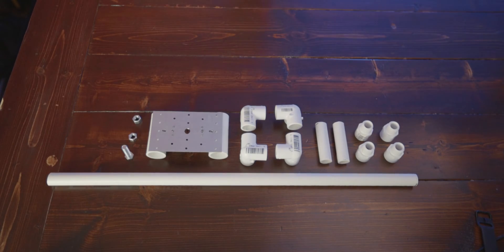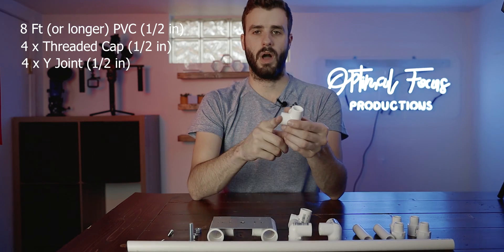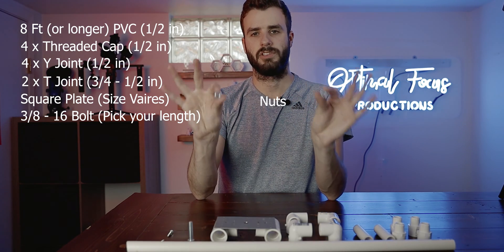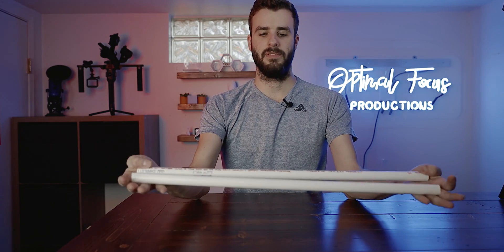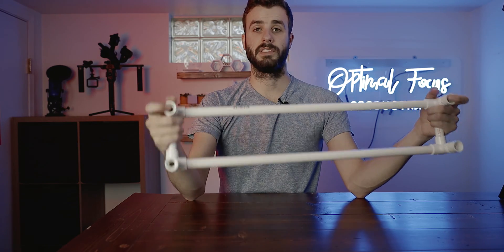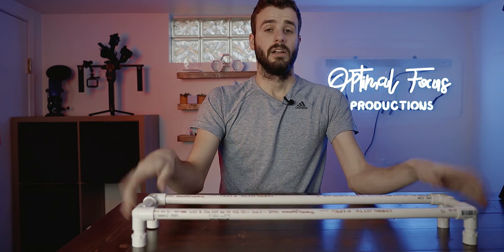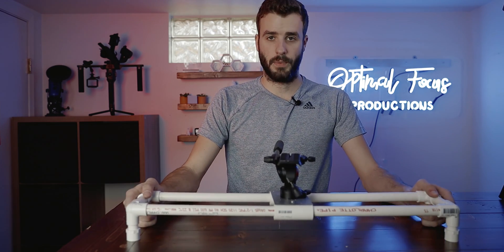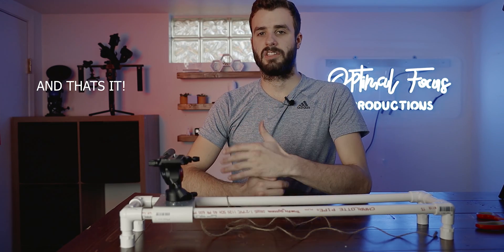DIY Camera Slider UNDER $10 in 10 MINUTES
Here is a cheap but functional DIY slider you can make for filmmaking. It works and is not perfect. Would be great for youtube videos and side projects.
New versions coming soon

10ft PVC Pipe: shorturl.at/jJKPZ
Y Joint no threads: shorturl.at/hkKL8
Threaded legs: shorturl.at/cguO2
Y Joint Threaded: shorturl.at/hBDU5
T Joint: shorturl.at/nsZ57

Lighting/Audio/Recording
120D II